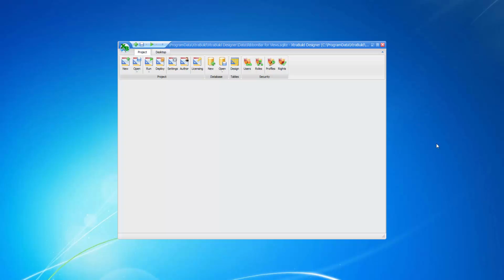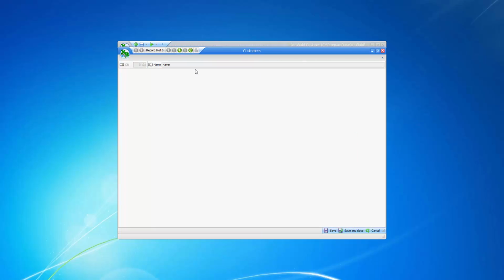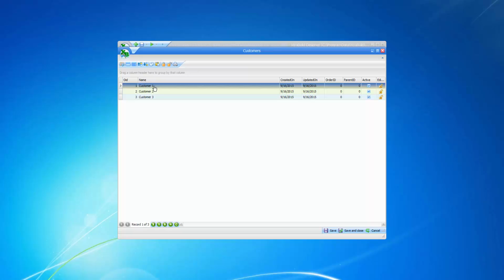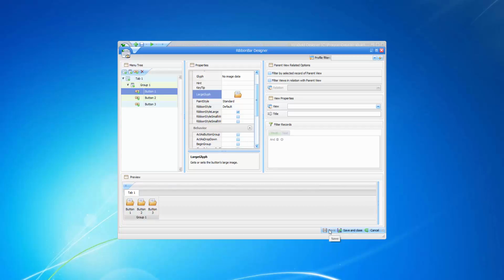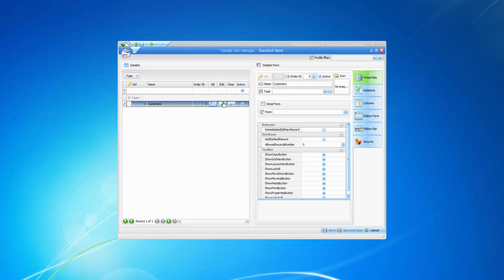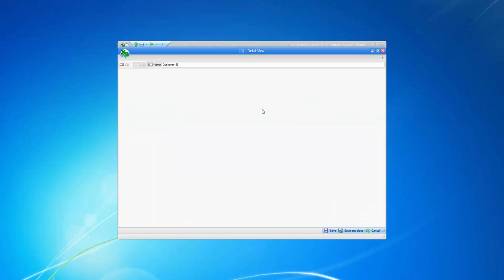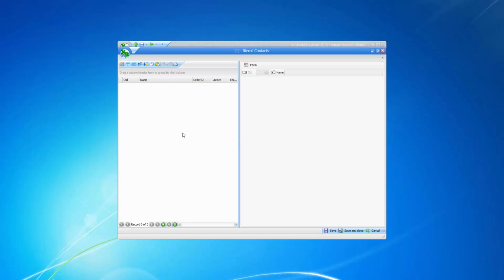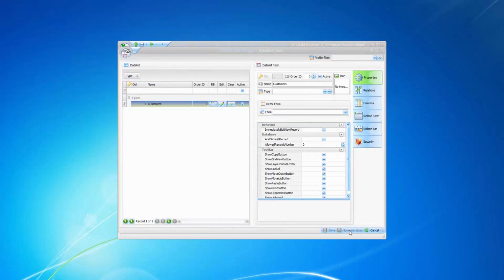Creating RibbonBars for Views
You can define a RibbonBar for each Views included in your application. All RibbonBars created in XtraBuild Designer are similar to the one of Microsoft Office 2007/2010.